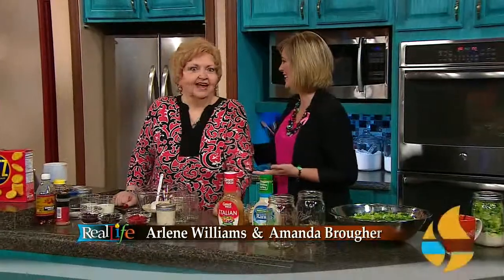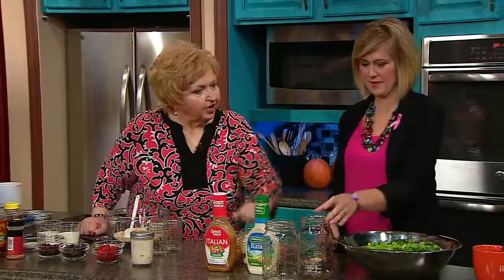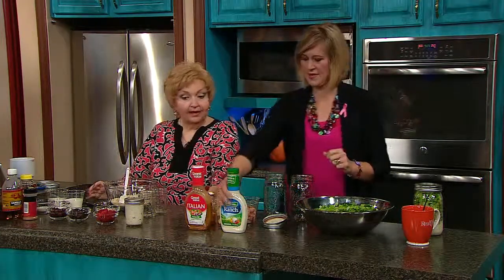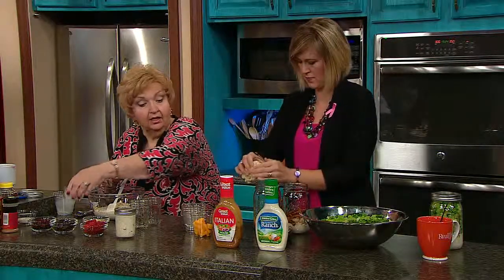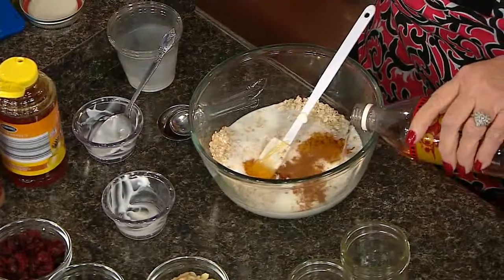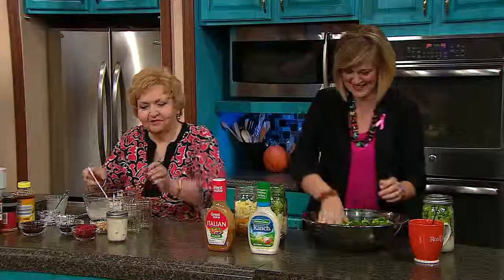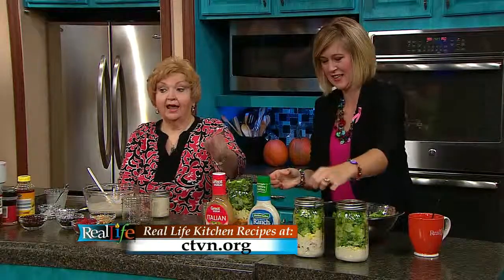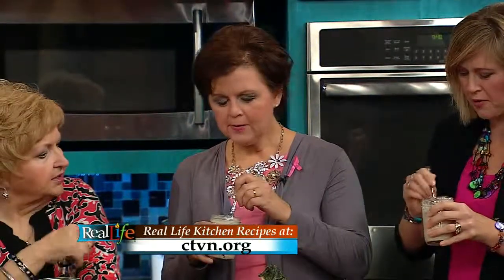Mason Jar Breakfast & Lunch | The Real LIfe Kitchen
Arlene Williams prepares easy, to-go recipes for breakfast and lunch: mason jar meals!